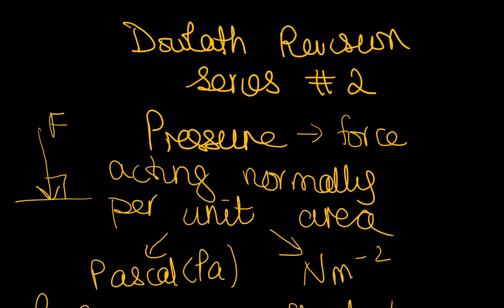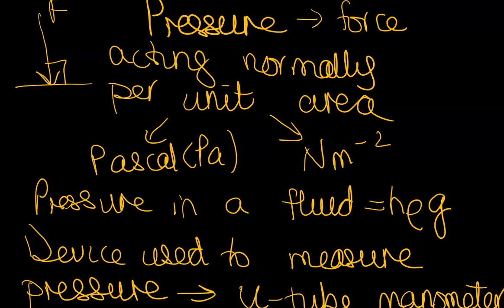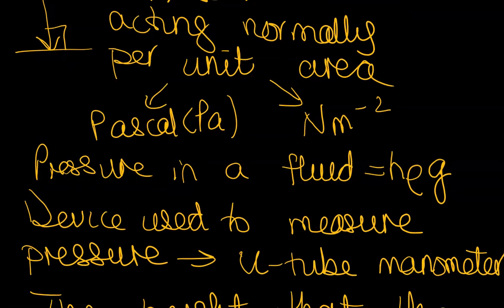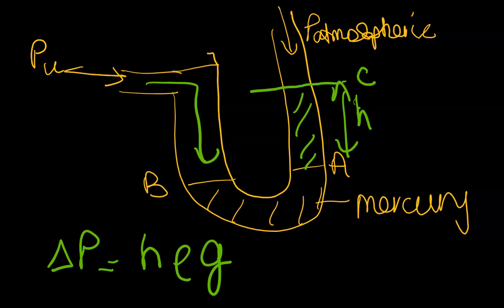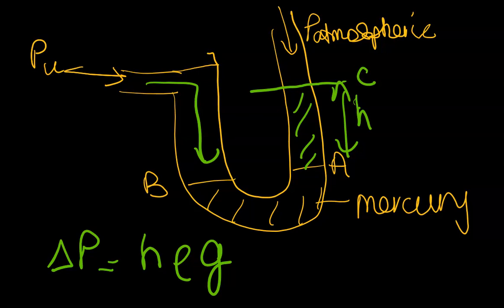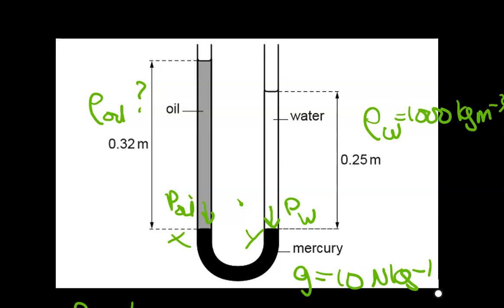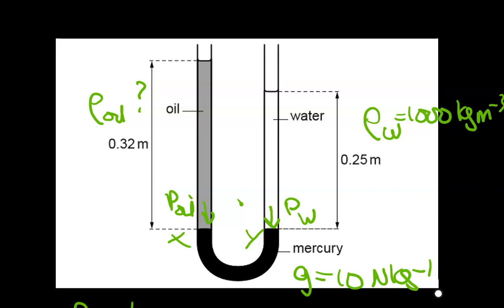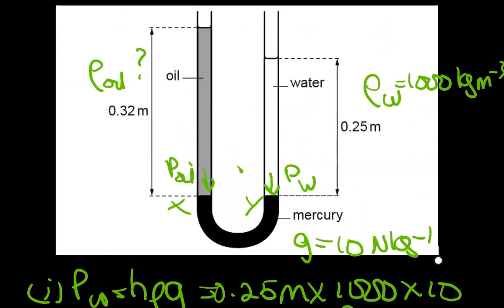Pressure: U tube Manometer: DOWLATH Revision Series2